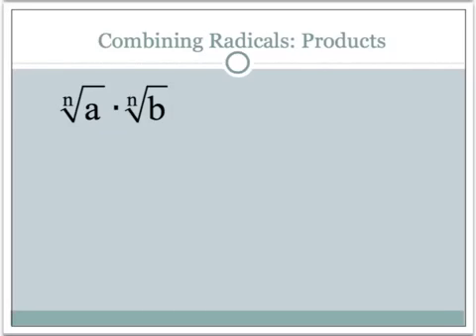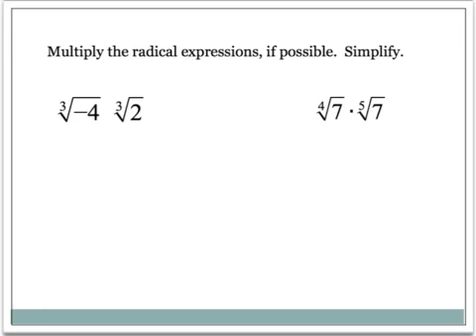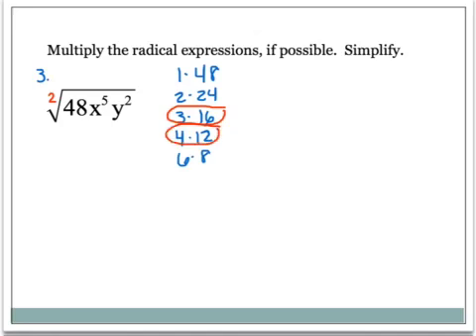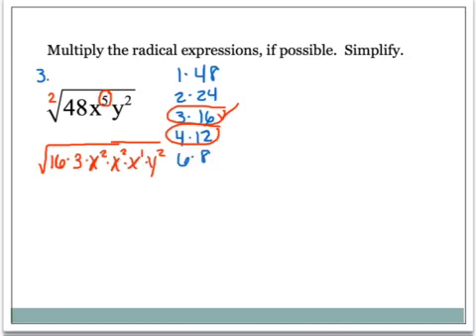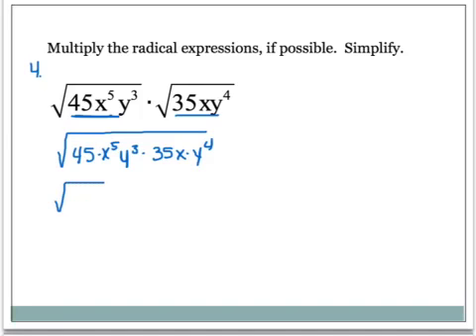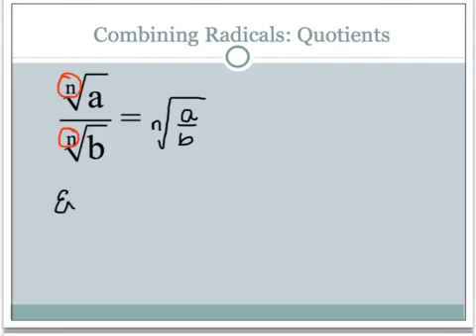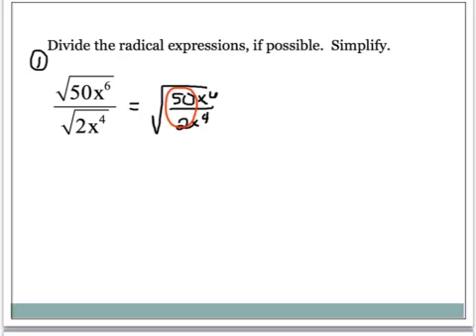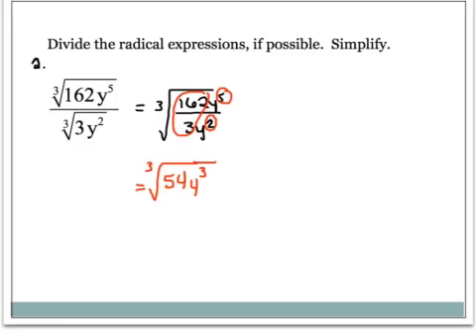A2 6.2 Pt1 MD Radicals